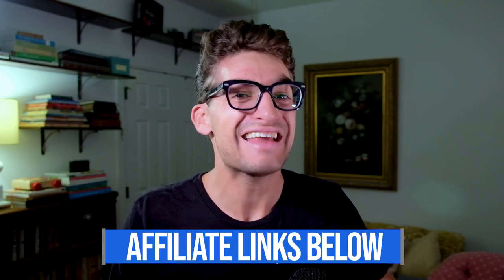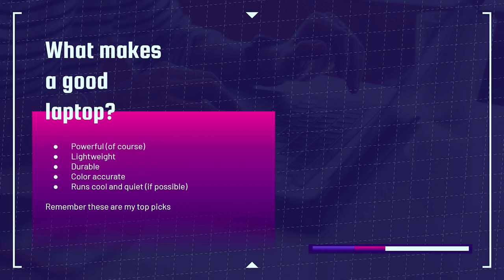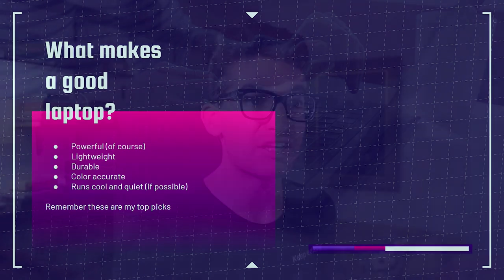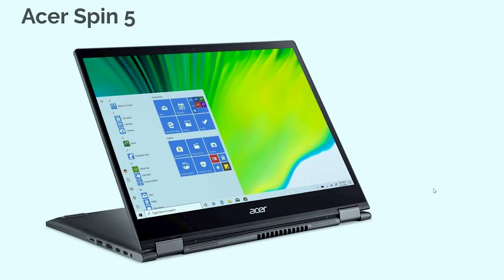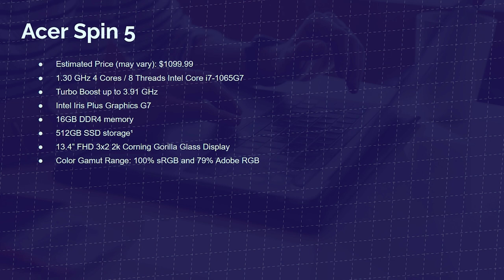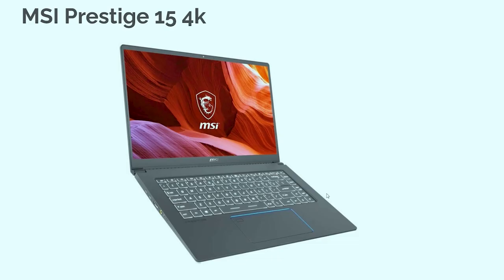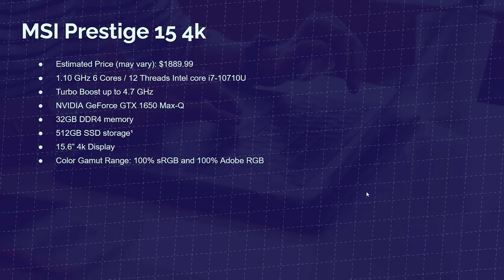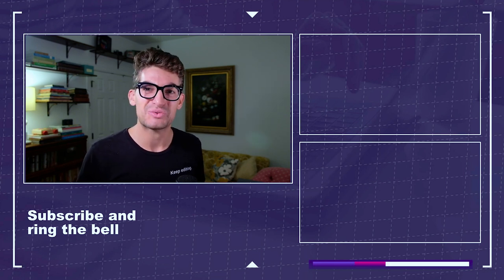Top 5 Best Laptops 2020 for Video Editing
2020 has brought some great video editing laptops, so I am highlighting the best laptops in 2020 for video editing so far... These are my top video editing laptop picks.

💻 Acer Spin 5 - Commission Earned )
💻 Asus Zephyrus G14 - Commission Earned )
💻 MSI Prestige 15 FHD - Commission Earned )
💻 Gigabyte Aero 15 - Commission Earned )
💻 MSI Prestige 15 4k - Commission Earned )
💻 MacBook Pro 16 - Commission Earned )

When it comes to picking the best video editing laptop in 2020 I look for 6 specific criteria in order to find a laptop that is suitable for Premiere Pro and DaVinci Resolve.

First and foremost it has to have the right specs to be powerful enough to handle 1080p and 4k video editing.

for a suitable video editing laptop, I am looking for 16gb of RAM (12GB will do as well), a dedicated GPU, or well-optimized integrated GPU, an i7-processor, or a Ryzen 7 processor, and of course a solid-state hard drive.

Now there are a lot of criteria surrounding the criteria I have listed, but this gives you a decent range to get going.

The next thing I look for is a laptop that is thin and lightweight. Being that laptops are meant to be on the go video editing machines I want to make sure that my laptop is truly able to be on the go. To go along with that I am looking for a laptop that also has a good to great battery life.

Concerning the build quality, I want a laptop that can take the on the go lifestyle of a video editor. So I want to have a laptop with good materials tightly fit together creating a great aesthetic and excellent build quality.

When I was choosing my best laptops 2020 for video editing I wanted to make sure the laptops had excellent color accuracy. Not a single laptop in this line up has color accuracy under 91% sRGB and most have at least 79% Adobe RGB color gamut range or better.

The last thing I wanted to include is the ability of this laptop to run cool and quiet. This is not THE most important aspect, but for me, it is definitely worth mentioning if you are going to purchase a video editing laptop in 2020. All of these laptops remain below 56 decibels while working in Premiere Pro or DaVinci Resolve, while some even keep the noise below 46 decibels.

If you're looking for the best laptops in 2020 for video editing than this video was made for you. :)